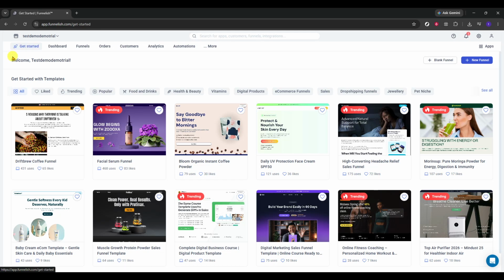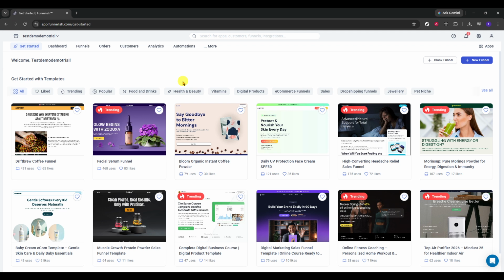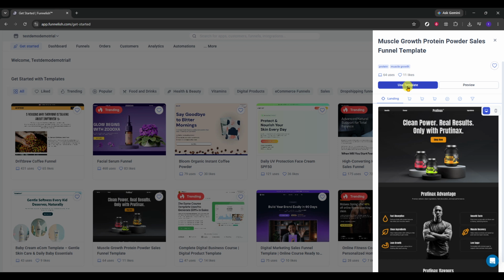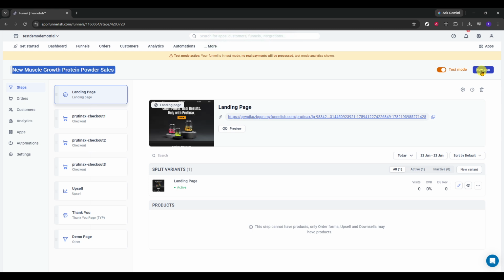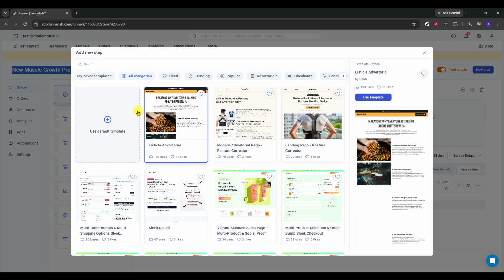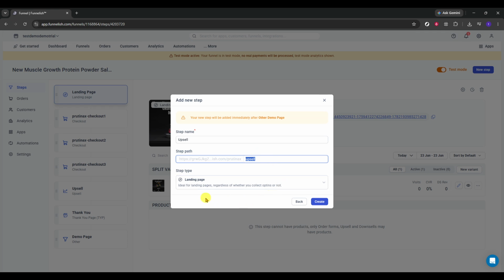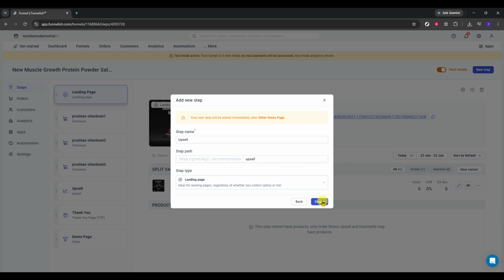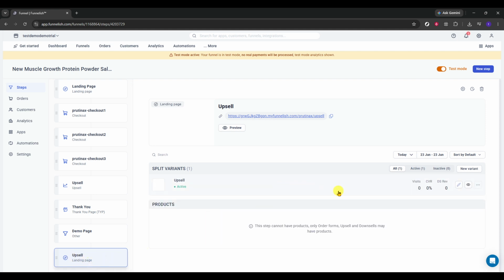How To Add An Upsell Page In Funnelish (2026) (Complete Guide)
Learn How To Add An Upsell Page In Funnelish in this simple tutorial. This guide shows how to add an upsell page in Funnelish, set up your funnel flow, and increase sales using optimized upsell pages. Perfect for beginners who want to improve conversions with Funnelish.